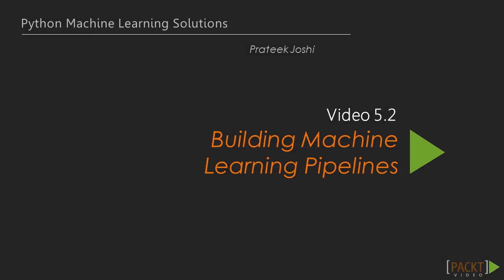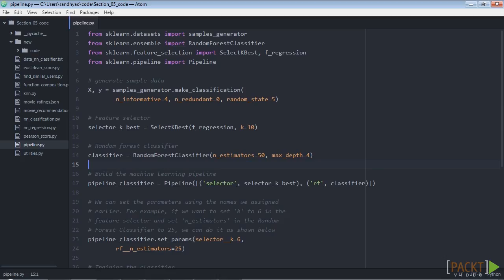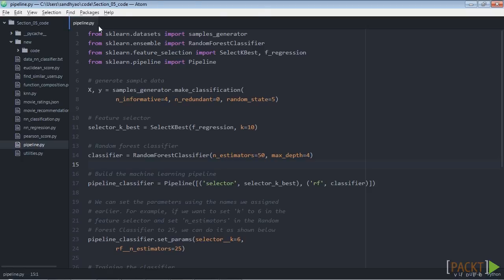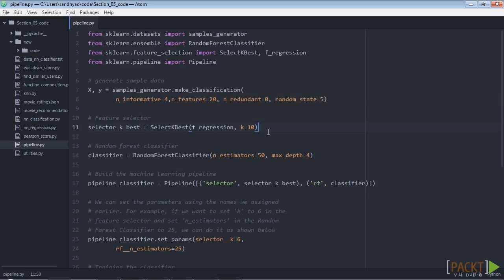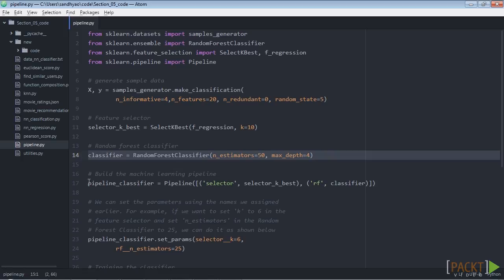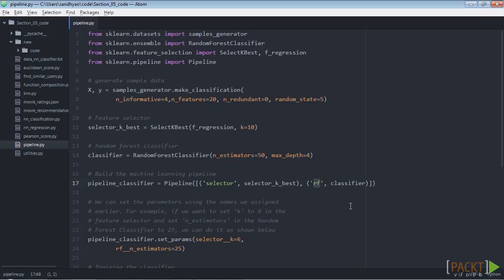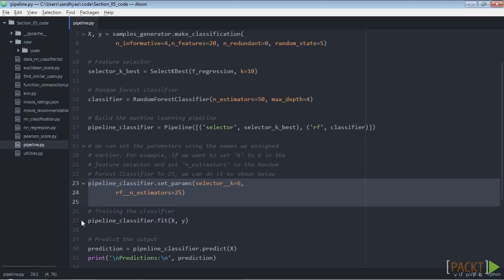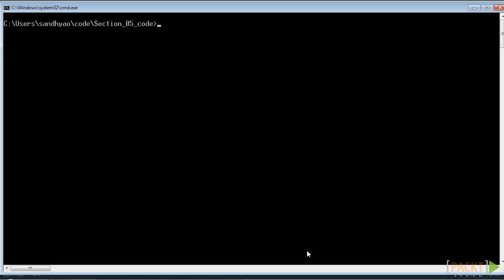36 Building Machine Learning Pipelines